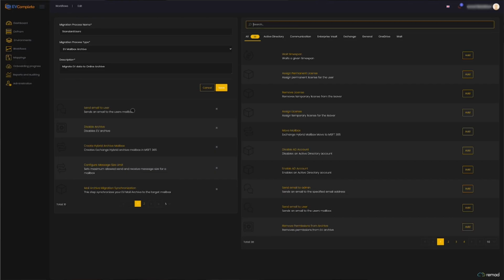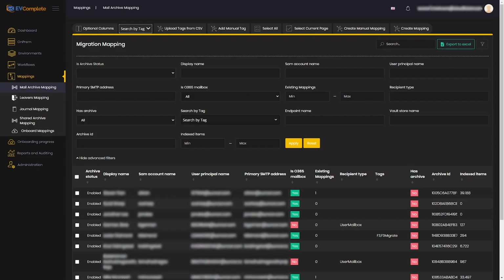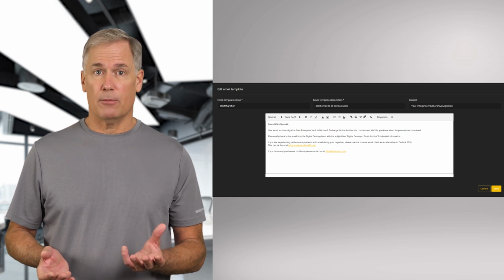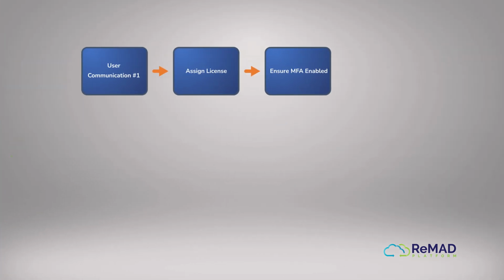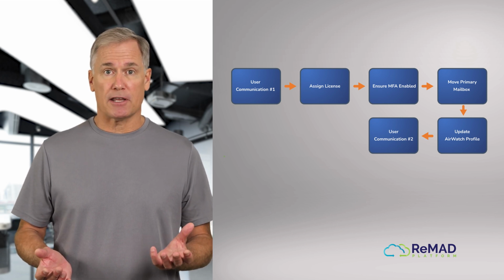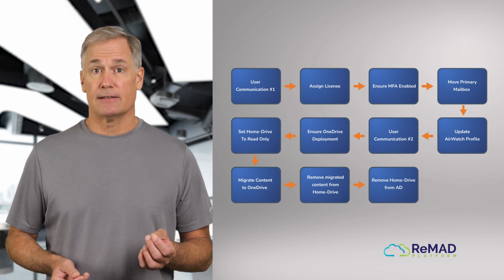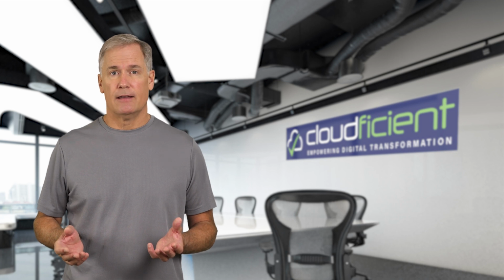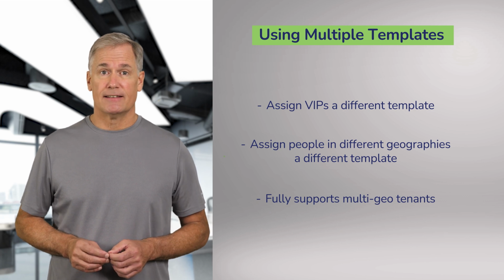Simple Data Migrations Templates to Help Automate All Of Your Requirements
If you’re about to migrate mailboxes or legacy email archive data to Microsoft Office 365 you’ll know by now that there is a lot more to the overall process than just migrating the data.

You might need to:

• Create personal email archive mailboxes
• Increase item size limits
• Communicate with end users to tell them how the data migration is progressing

… and many other tasks.

How will you perform all those steps in your data migration project?

If you have thousands of users or archives to migrate keeping track of all of those extra tasks per user or archive is an administrative nightmare!

There is a much better way!

In our video you’ll see how you can build data migration templates on our platform and solutions to automate almost all of these tasks.

On top of that there is amazing auditing and project governance features so you can see instantly where users or archives are in the overall process.

What are you waiting for? Take a look at the rest of the video to see how the experts do data migration projects.

Do you have any questions, tips, or ideas about data migration projects?

About Us:

With unmatched next generation migration technology, Cloudficient is revolutionizing the way businesses retire legacy systems and transform their organization into the cloud. Our business constantly remains focused on client needs and creating product offerings that match them. We provide affordable services that are scalable, fast and seamless.